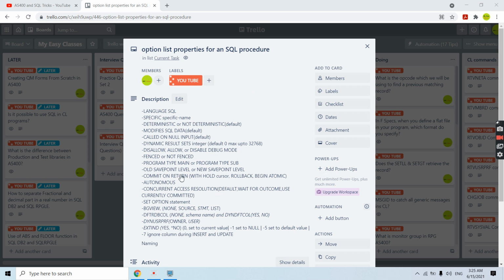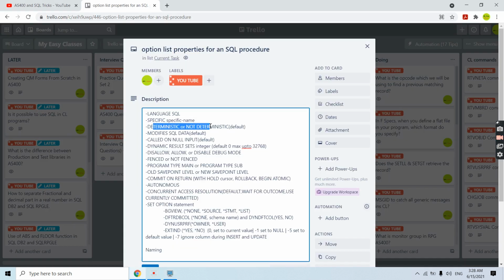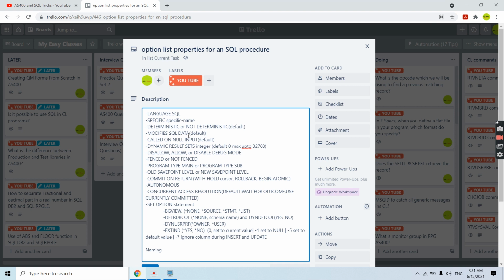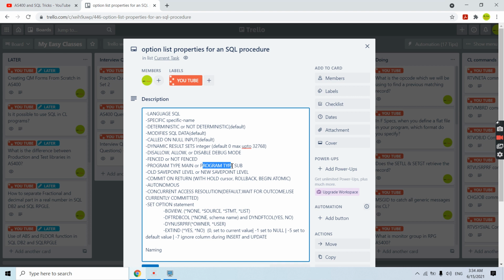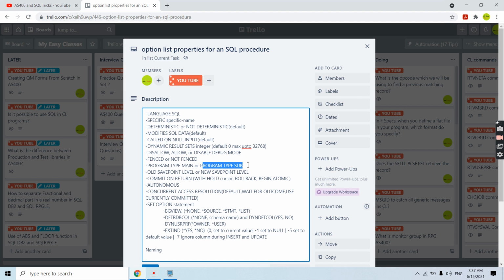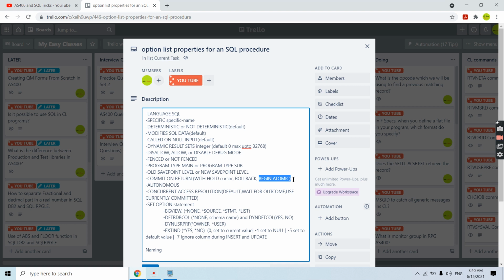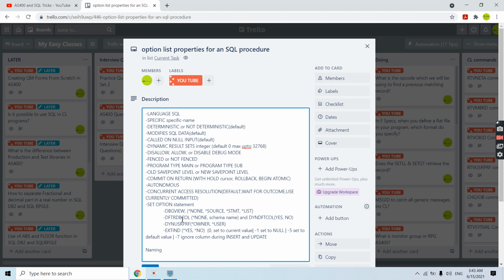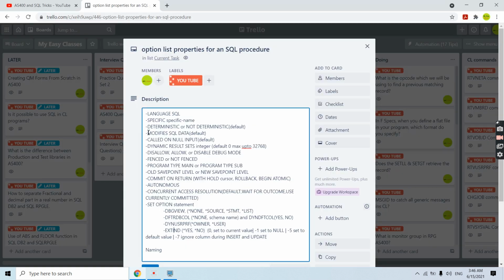option list properties for an SQL procedure in IBM i DB2 AS400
-LANGUAGE SQL
-SPECIFIC specific-name
-DETERMINISTIC or NOT DETERMINISTIC(default)
-MODIFIES SQL DATA(default)
-CALLED ON NULL INPUT(default)
-DYNAMIC RESULT SETS integer (default 0 max upto 32768)
-DISALLOW, ALLOW, or DISABLE DEBUG MODE
-FENCED or NOT FENCED
-PROGRAM TYPE MAIN or PROGRAM TYPE SUB
-OLD SAVEPOINT LEVEL or NEW SAVEPOINT LEVEL
-COMMIT ON RETURN (WITH HOLD cursor, ROLLBACK, BEGIN ATOMIC)
-AUTONOMOUS
-CONCURRENT ACCESS RESOLUTION(DEFAULT,WAIT FOR OUTCOME,USE CURRENTLY COMMITTED)
-SET OPTION statement
              -DBGVIEW, (*NONE, *SOURCE, *STMT, *LIST)
              -DFTRDBCOL (*NONE, schema name) and DYNDFTCOL(YES, NO)
              -DYNUSRPRF(*OWNER, *USER)
              -EXTIND (*YES, *NO)  (0, set to current value| -1 set to NULL | -5 set to default value | -7 ignore column during INSERT and UPDATE

Naming